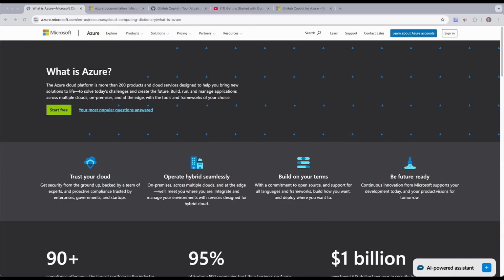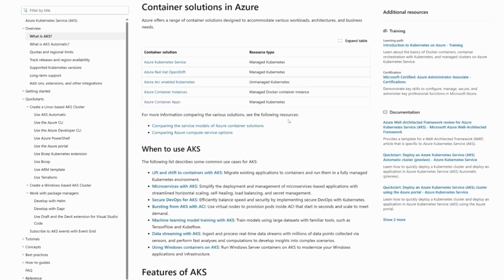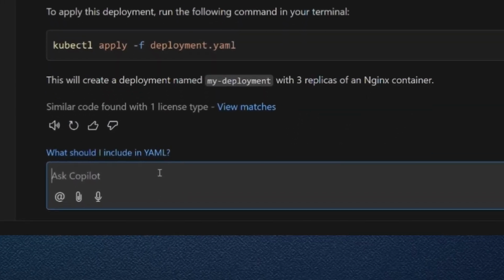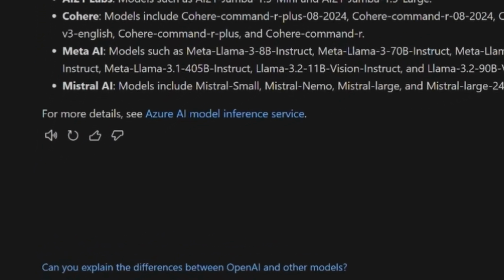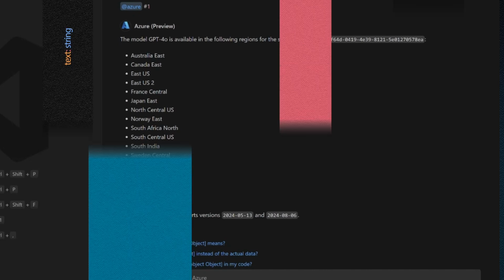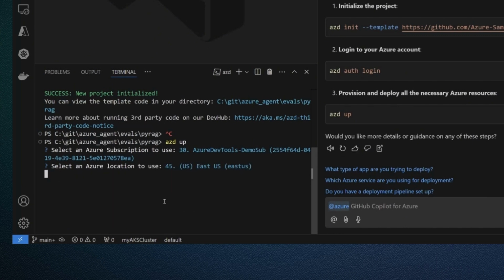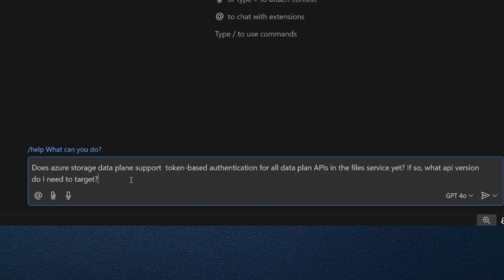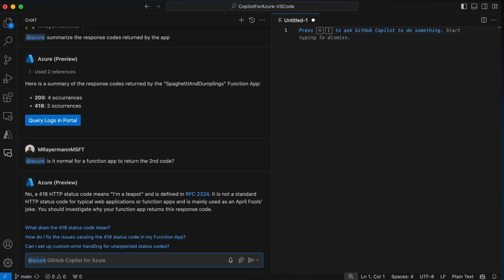GitHub Copilot for Azure Extension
In this video, we explore the powerful new GitHub Copilot for Azure extension in VS Code, designed to supercharge your cloud development workflow. Learn how this AI-driven tool simplifies Azure resource management, automates code generation for cloud tasks, and enhances your productivity with intelligent suggestions tailored for Azure services.

🔍 Key Chapters to Explore:
00:00 Intro
00:29 Overview
01:29 What is AKS
02:40 Kubectl command
03:22 Create a new kubernetes deployment
05:00 OpenAI Models
07:33 Template deployment
09:06 Deployment slots
10:20 Storage & OAuth
11:35 Function App Logs
12:44 Summary